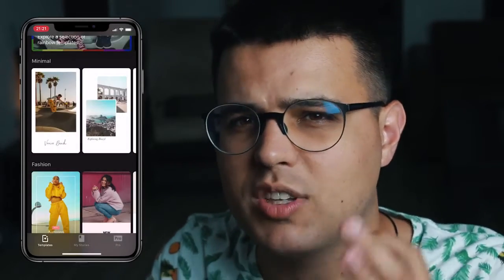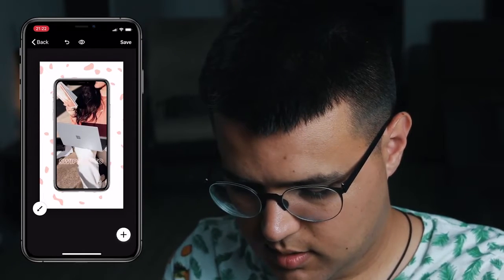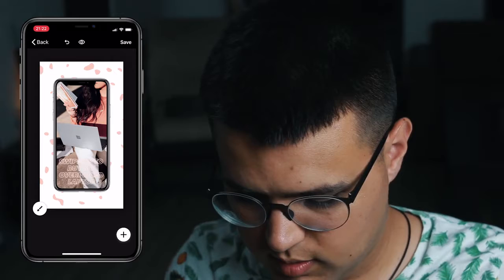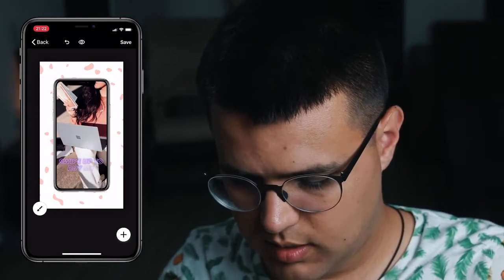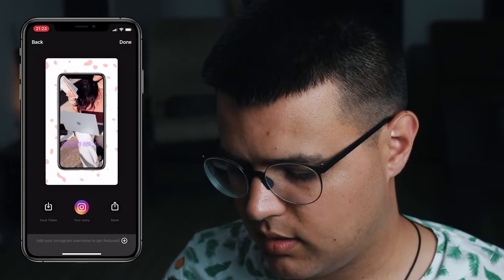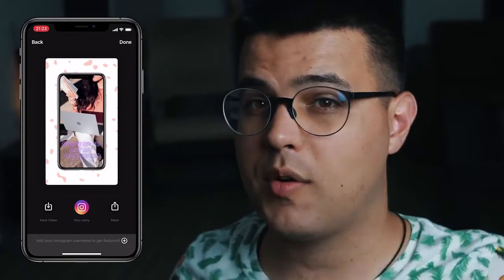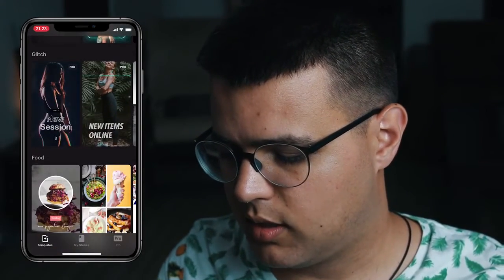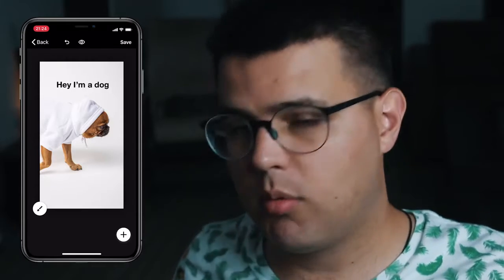✅ Instagram Story Templates 2020 🔥 Make Better Instagram Stories Tutorial 2020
Instagram stories are one of the most popular features on Instagram with millions and millions of users using stories every single day. So if you ask me, you absolutely need to be making use of Instagram stories if you are using Instagram for business or even for personal use because stories will allow you to quickly elevate your Instagram growth and reach more and more people with your profile every single day. If you stay consistent with your stories that is.

I have done some testing and I found out that you get the best results on Instagram stories if you consistently post 5-10 stories per day, no more and no less. If you do this then you will constantly be top of mind for your followers and they will at any point in the day be able to come to your stories and see some new content from you. But you may be asking yourself how do I consistently come up with 5-10 stories per day? Well the answer to your question is a simple one and that is in order to effectively streamline your stories content you need to be making use of Instagram story templates in 2020. So I want to show you how to make better Instagram stories in this 2020 tutorial so that you can effectively and efficiently make use of stories every single day and get to the top of your Instagram game as soon as possible.

To make use of Instagram story templates in 2020 you will need a few apps and some of them are 100% free to use and some of them come in at a very affordable price so there should be no excuse as to why you cannot make use of Instagram story templates in 2020. If you stick with me throughout this entire video, without jumping ahead then you will come out the other end knowing exactly how to make better Instagram stories with the aid of Instagram story templates in 2020.

Templates are not something that is new rather just the apps that are most commonly used for making Instagram story templates might have changed slightly compared to when stories first came out on the platform. Take note that as of this recording there is no real effective way to schedule your Instagram stories like you can do with your feed posts. There are apps like later but they will still require you to hit the publish button when it comes time to make your story so it is not a fully automated way of posting 5-10 unique stories on your profile per day.

If you got some value out of this video then I would very much appreciate it if you smashed that like button, it really helps me reach more people with the video and drop me a comment down below if this was helpful for you, share this video with a friend who would get some value out of this video  and consider subscribing to my channel for all my future Instagram related videos uploaded each and every week.